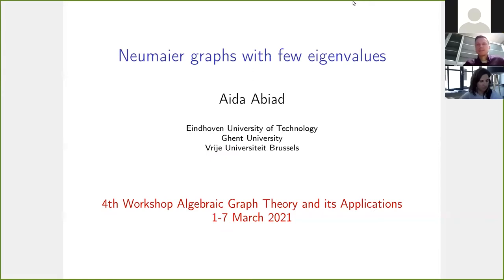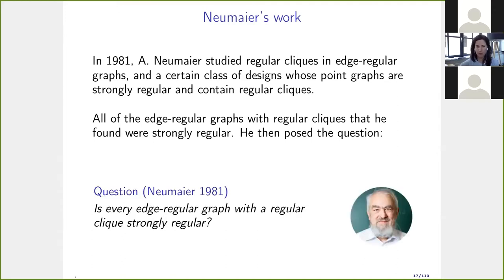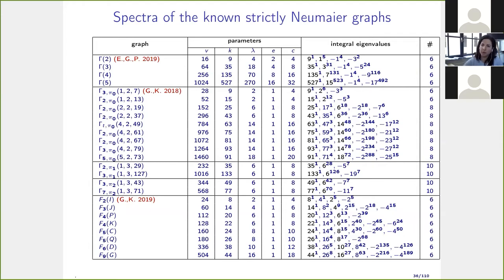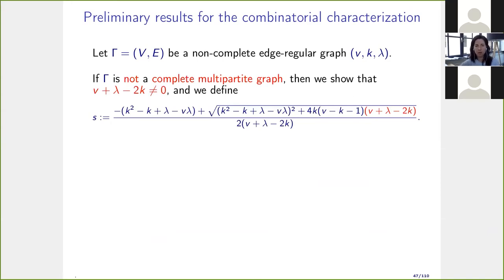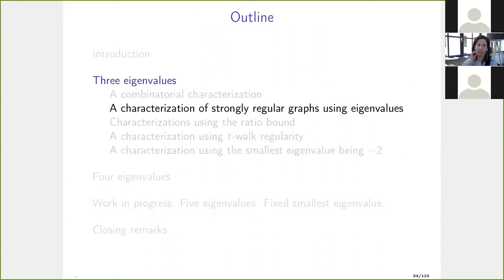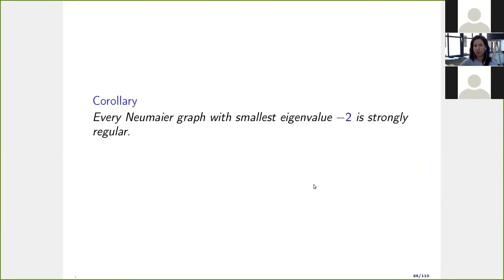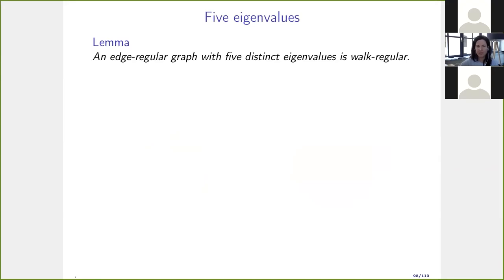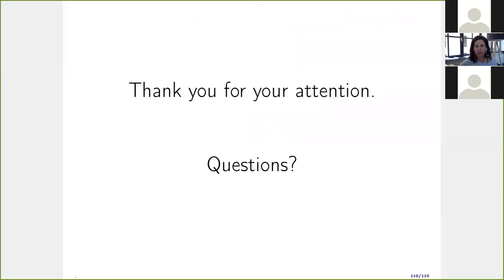Aida Abiad, Neumaier graphs with few eigenvalues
This video is produced by Mathematical Center in Akademgorodok during the 4th workshop
on "Algebraic Graph Theory and its Applications" which held remotely on March, 1-7, 2021.